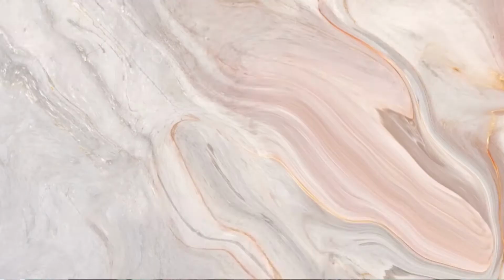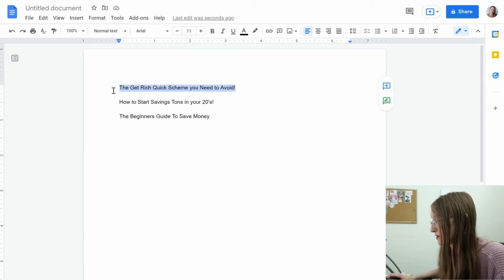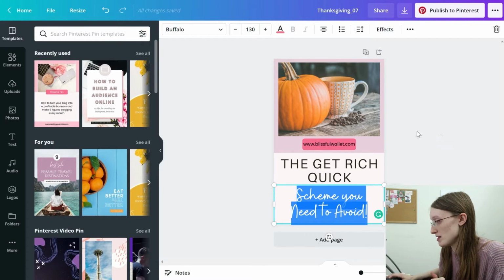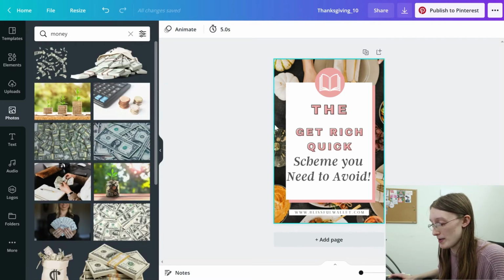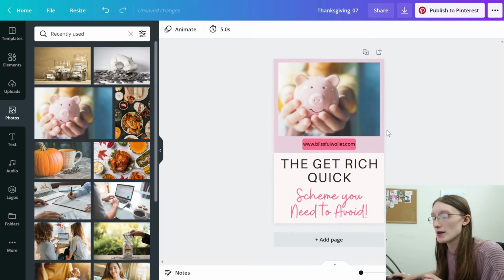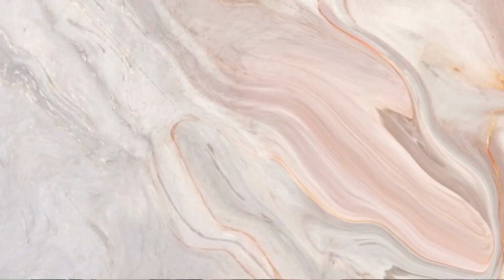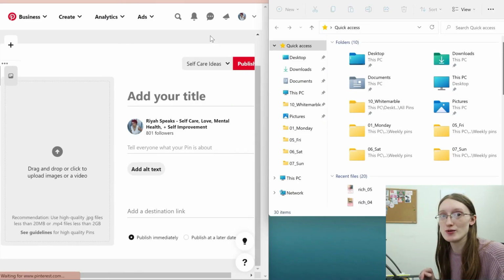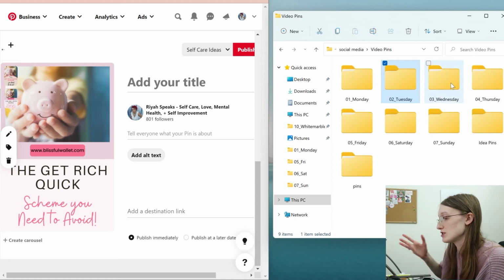How to Bulk Create Pinterest Pins and Upload Quickly! // Pinterest Marketing Strategy for Beginners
Create and upload your Pinterest pins quickly with this pinning method! I create so many Pinterest pins in a week that I have had to come up with a method for getting them done quicker!

So in this video, I'll be showing you how I get pins done quicker so I can manage 3 Pinterest accounts for clients, including my own!